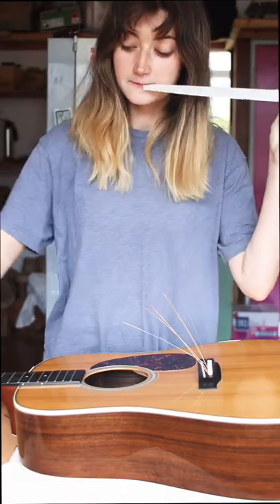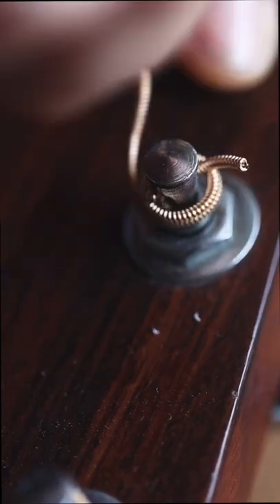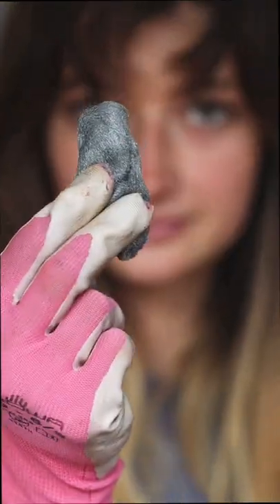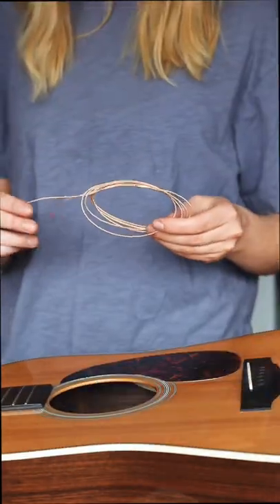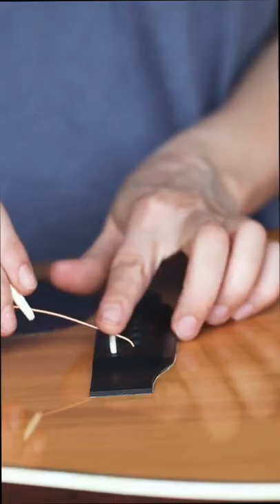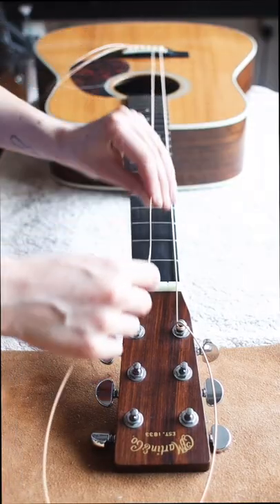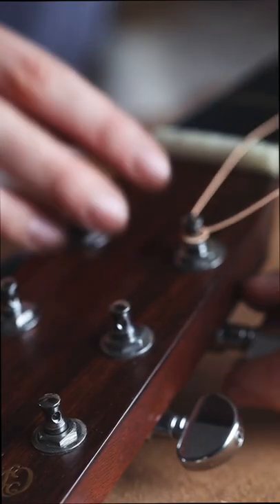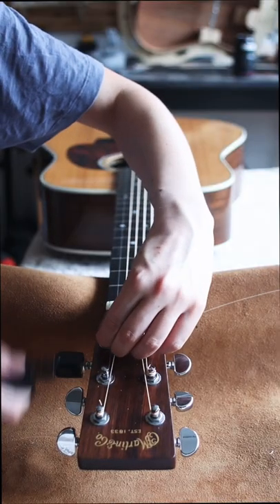How to restring a guitar